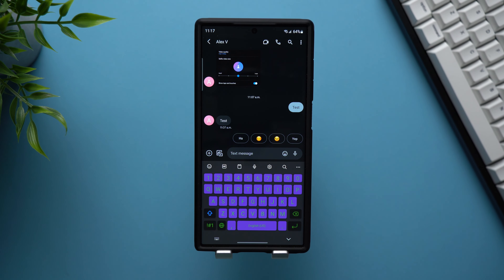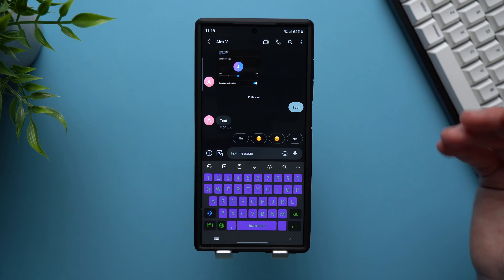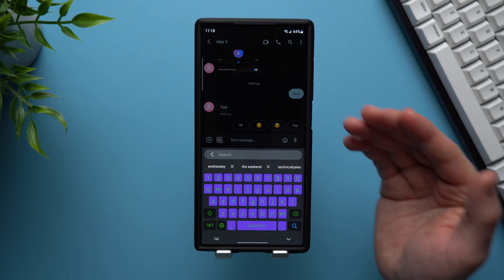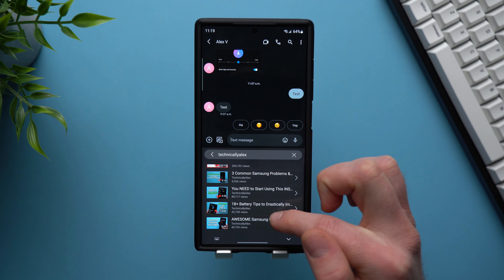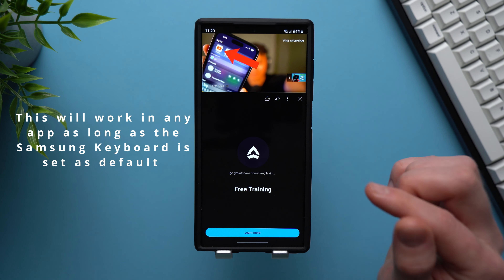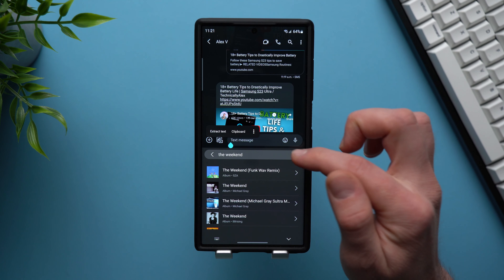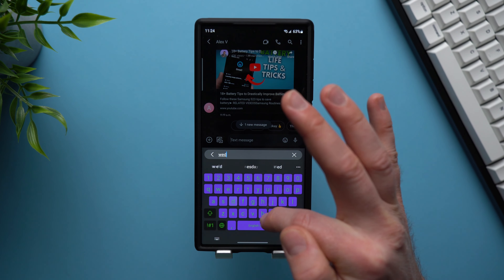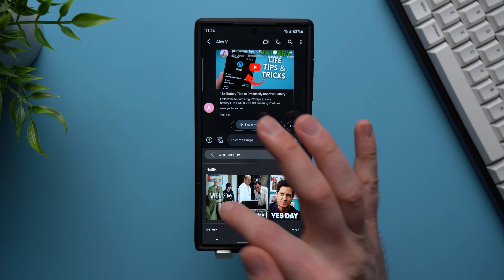Powerful Samsung Galaxy Feature You Need To Know About!